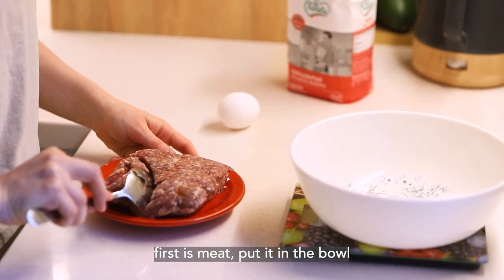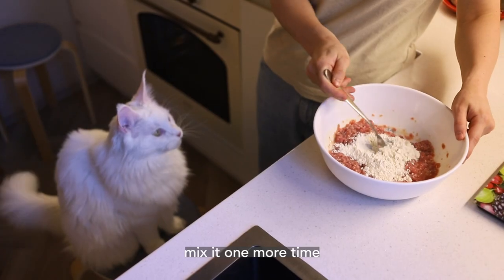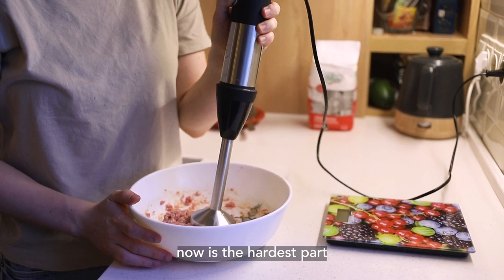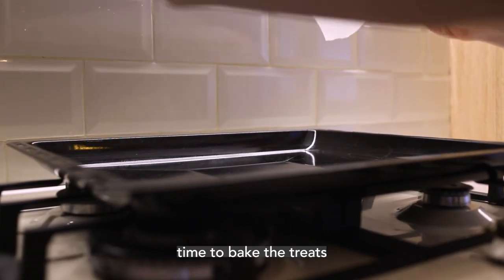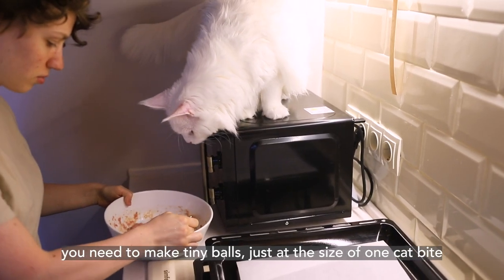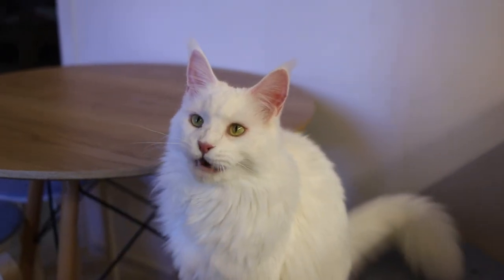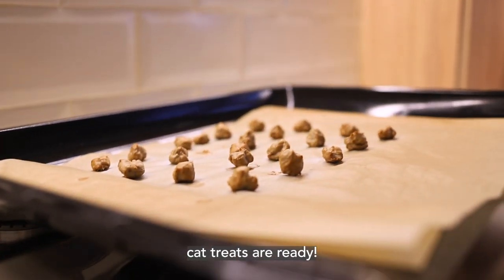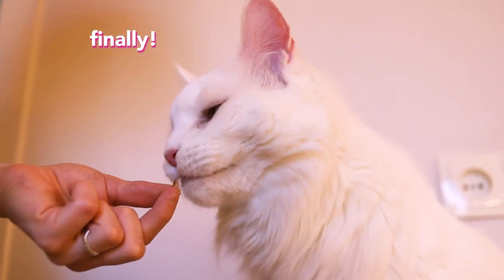The best homemade cat treats | Maine Coon cooks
Easy to cook beef-based homemade cat treats. Today we are cooking with our chief with Maine Coon cat Lilith. You can try this easy cat treat recipe at home and use it to train your pet.